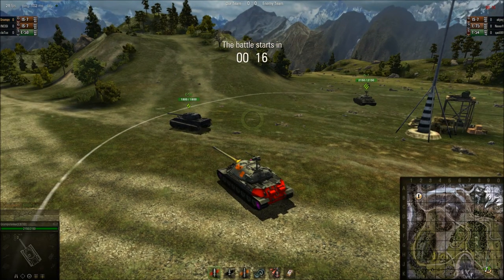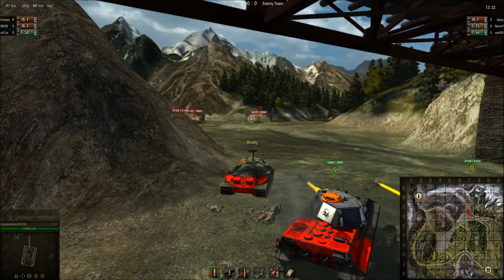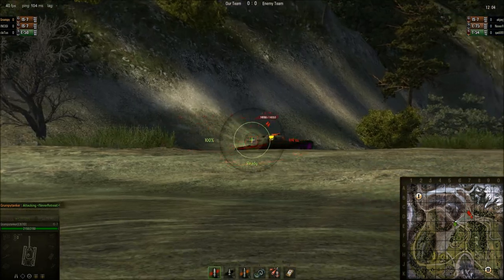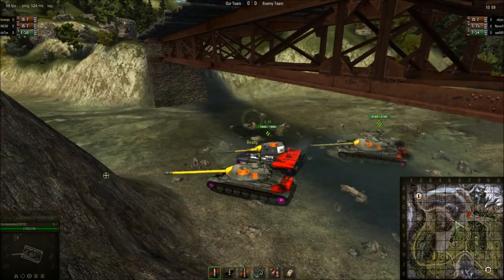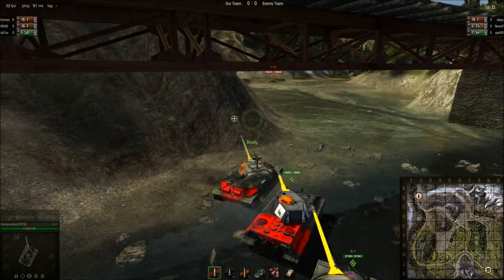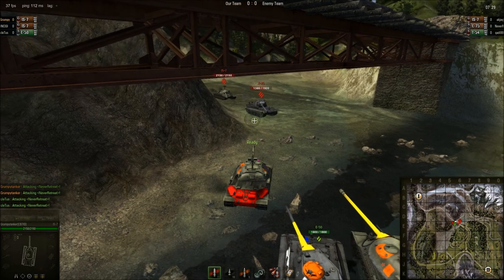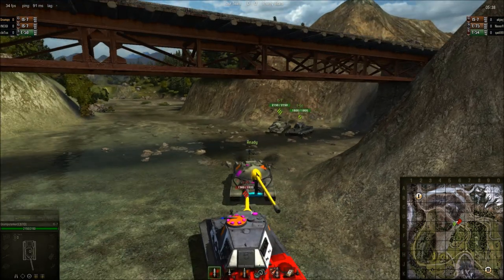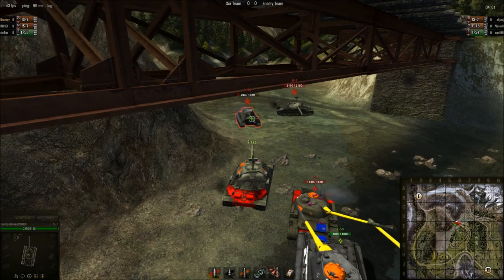CB7ID Gunline Training (Tapdance)